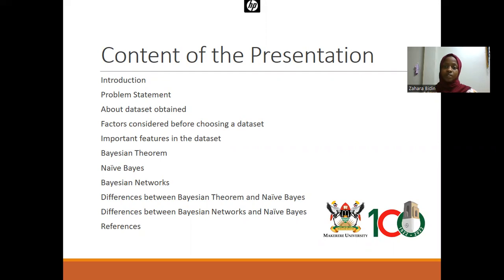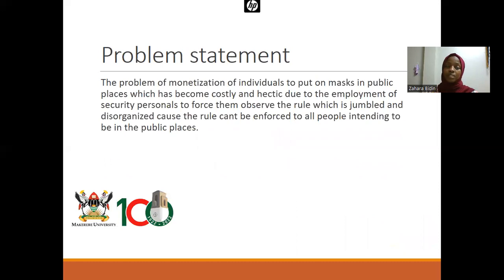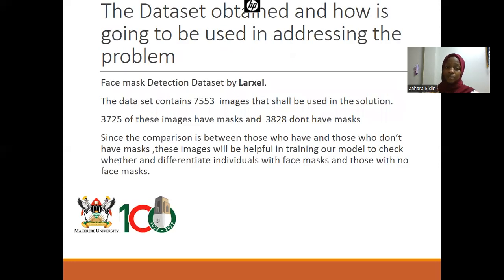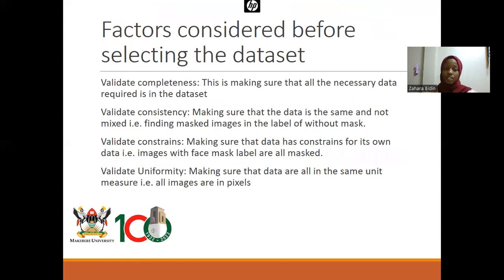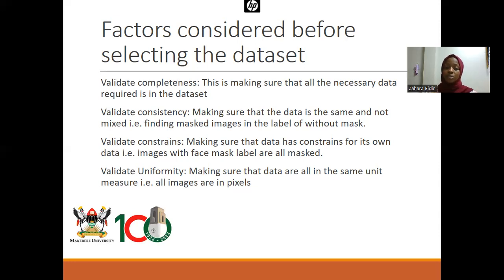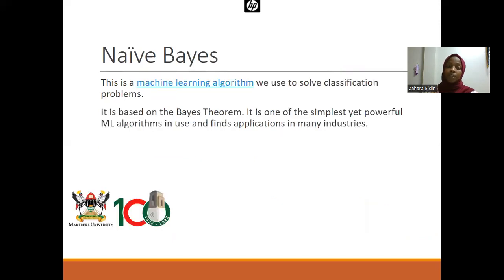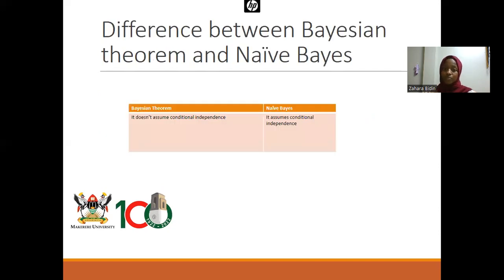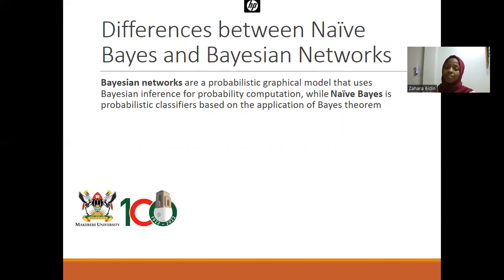Assignment 2 video__Selecting Data set for Face mask Detection Model